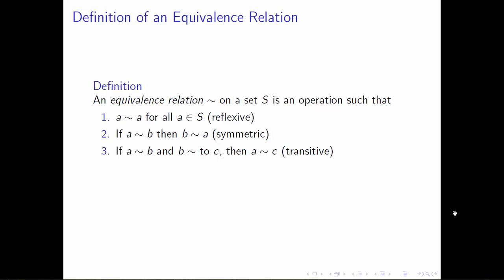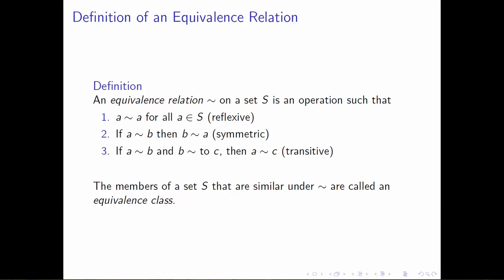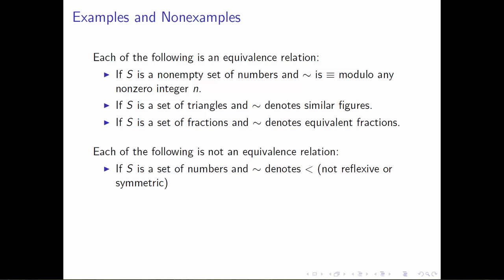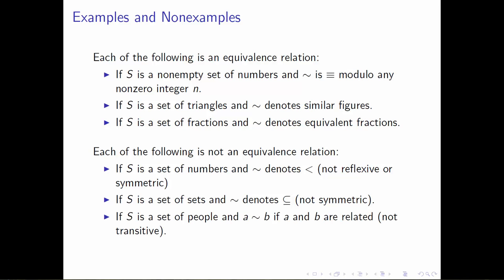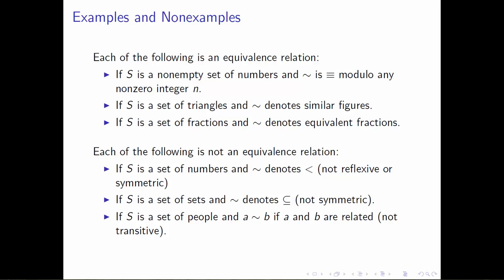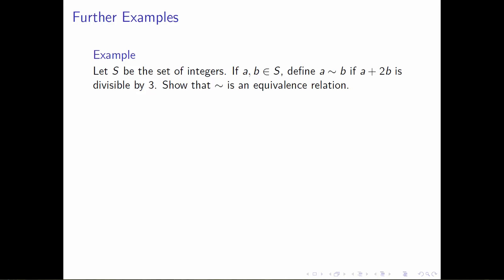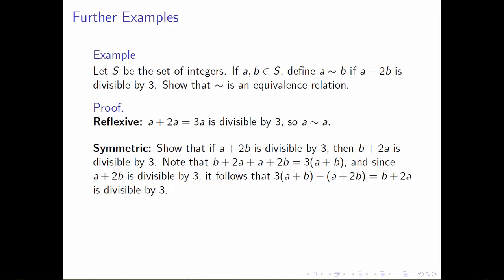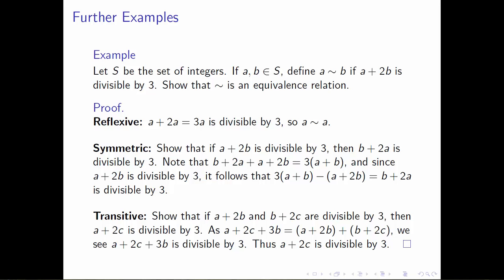EquivalenceRelations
The second of 3 videos introducing modular arithmetic, equivalence relations, and partitions.